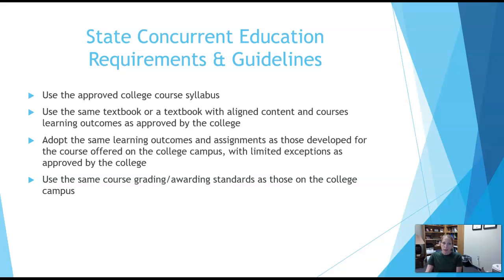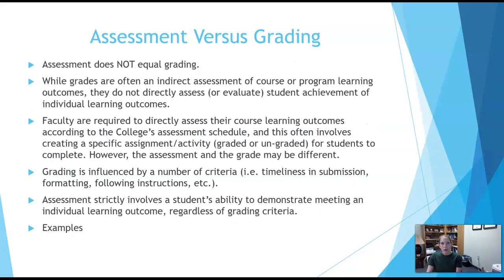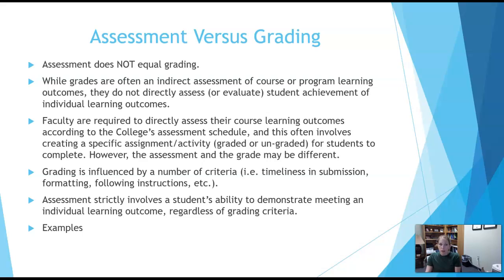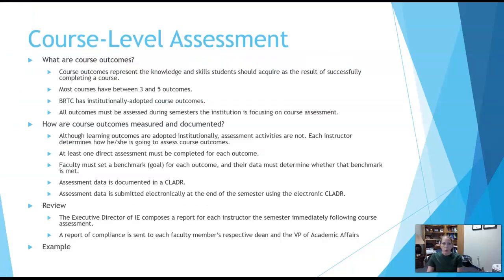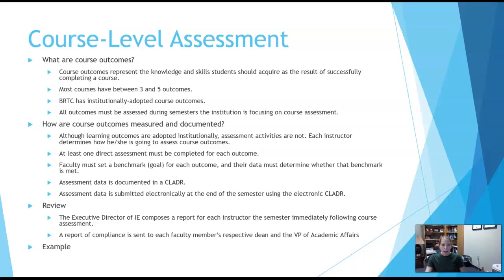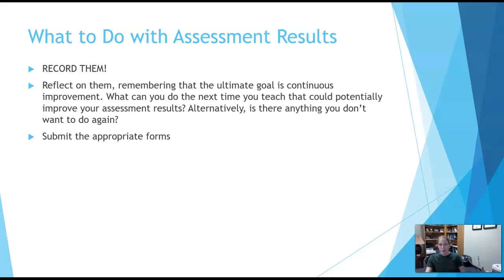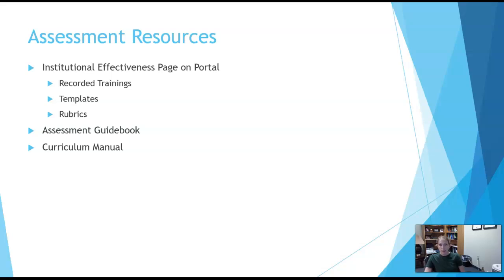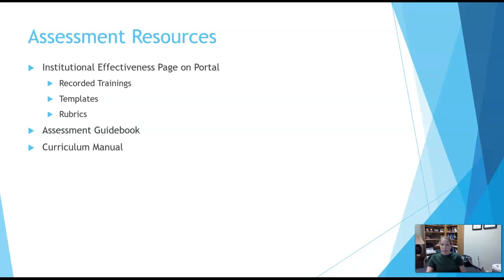Concurrent Assessment Training #1